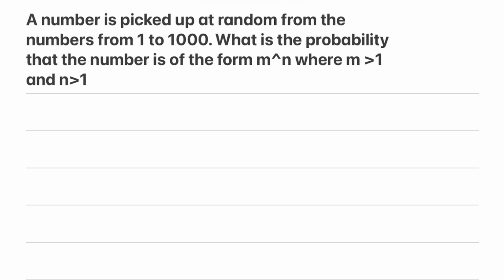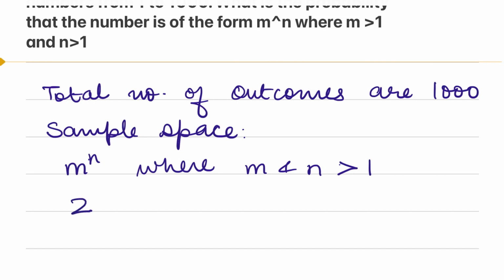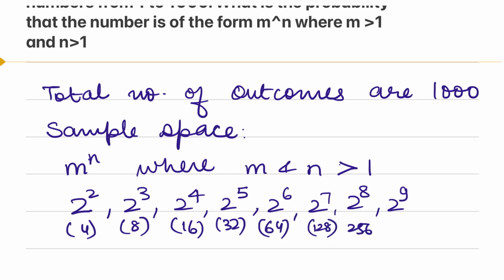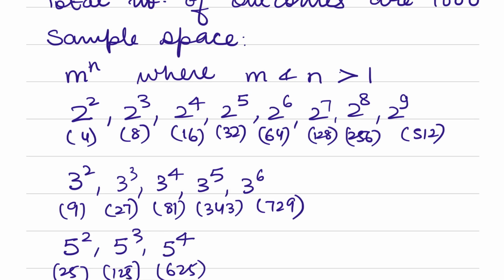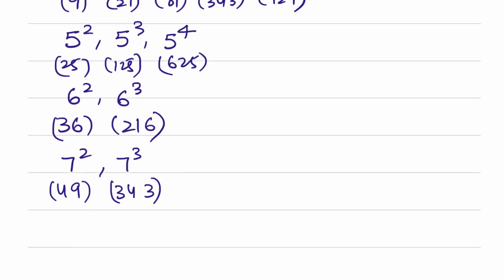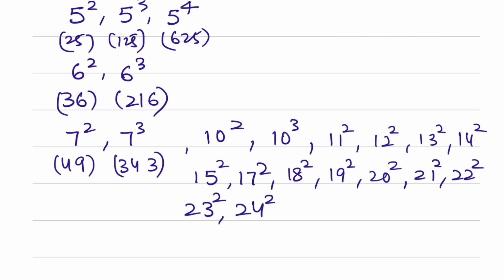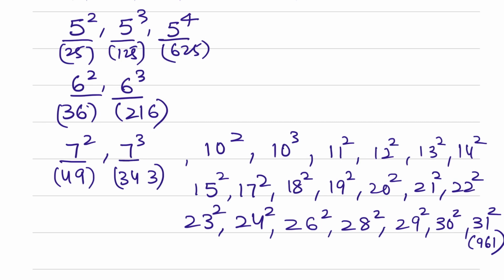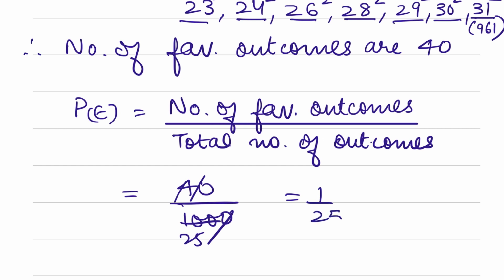Find the probability of a number which is in the form of m^n from 1 to 1000